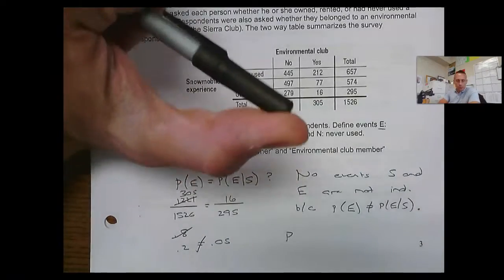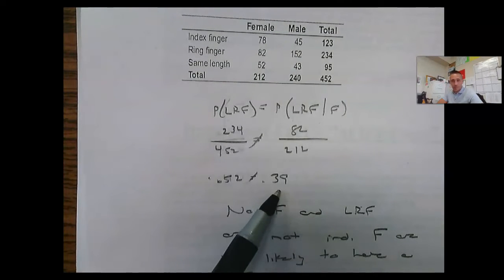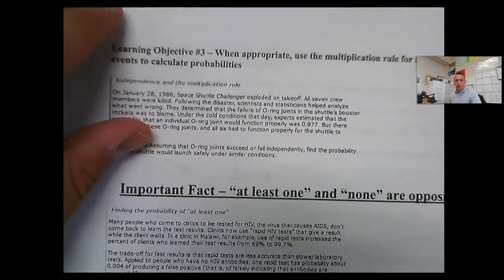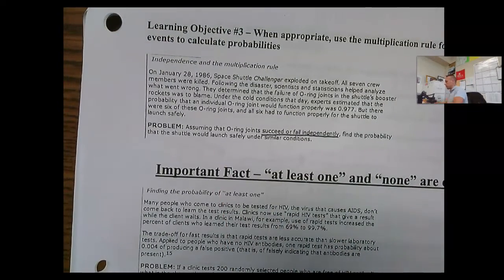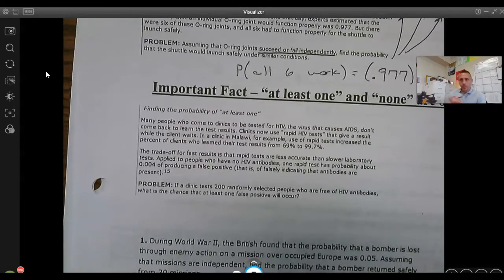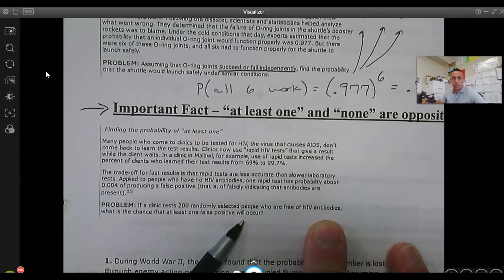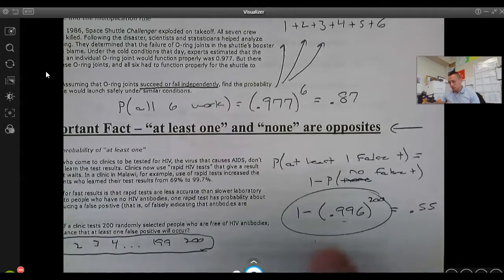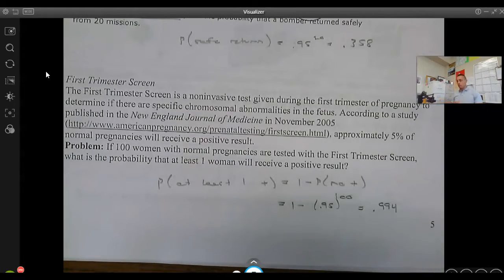Lesson 5.3 p. 3-5